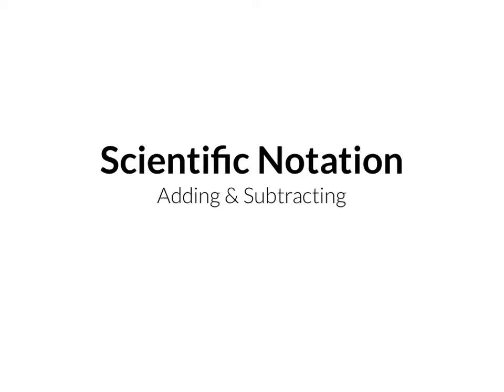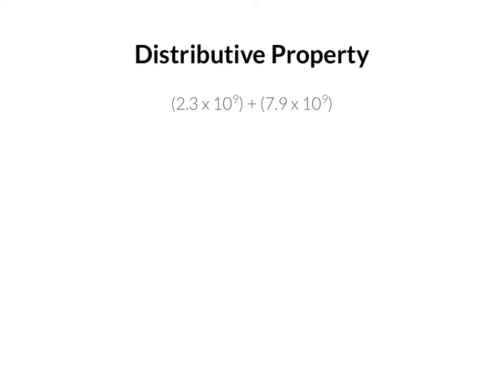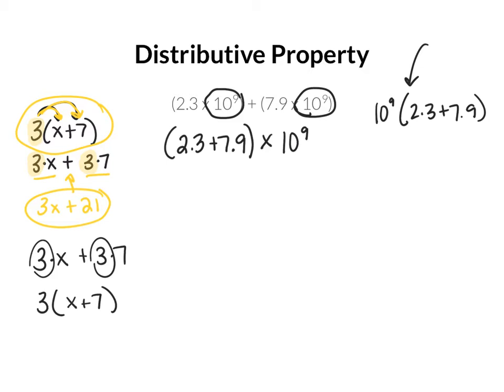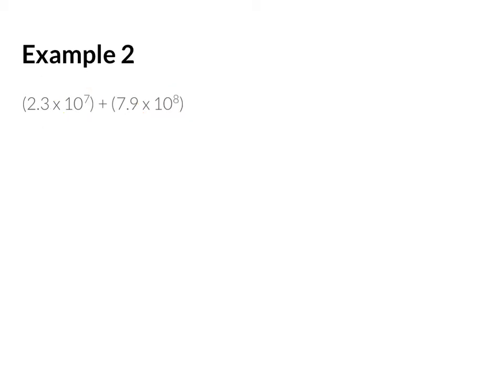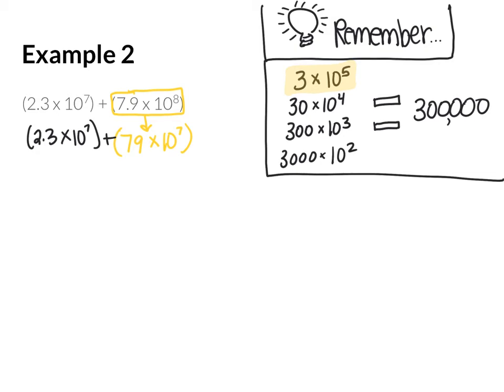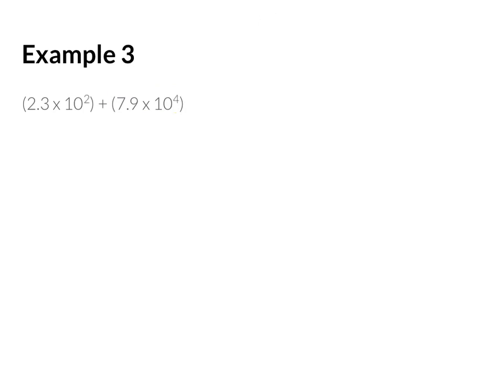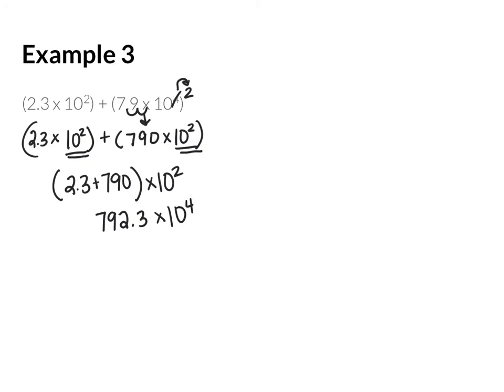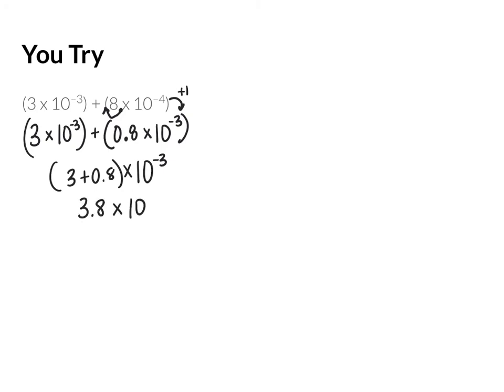Scientific Notation Adding and Subtracting